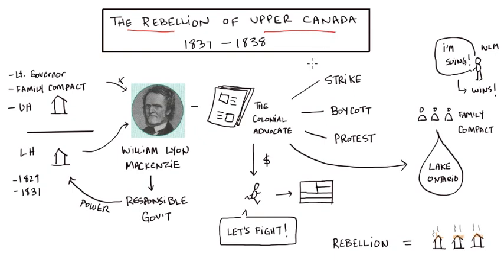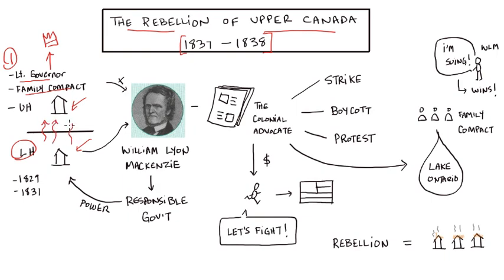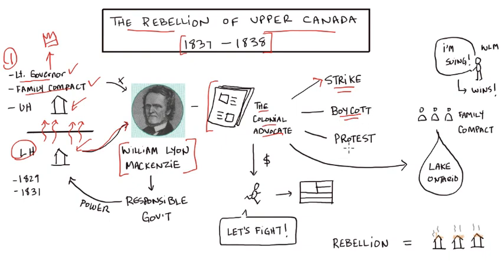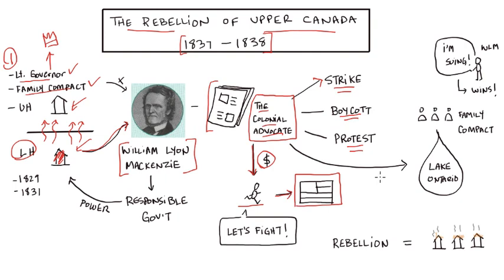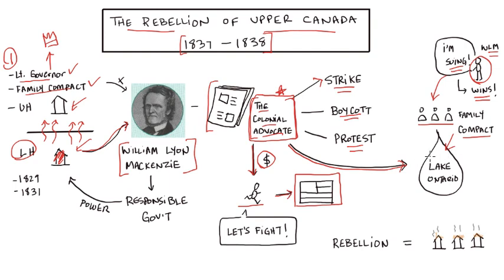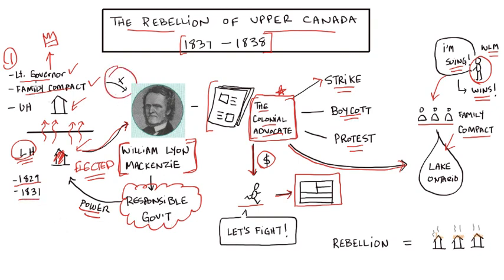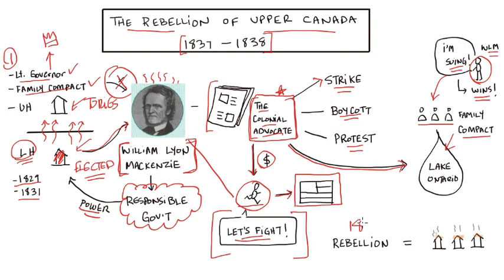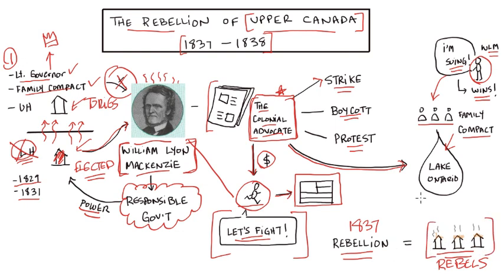4 The Rebellion of Upper Canada 1837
the rebellion of upper canada explained with sketchnoting